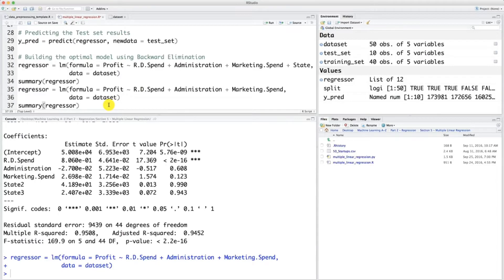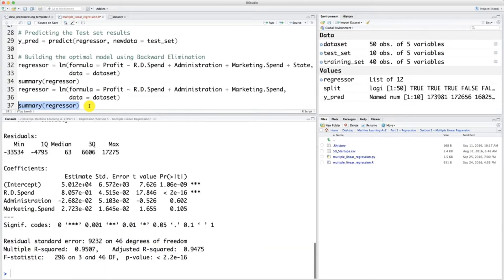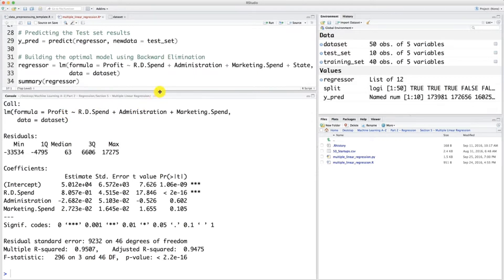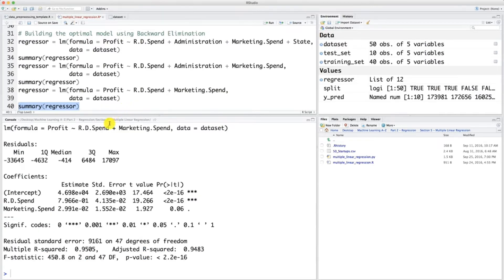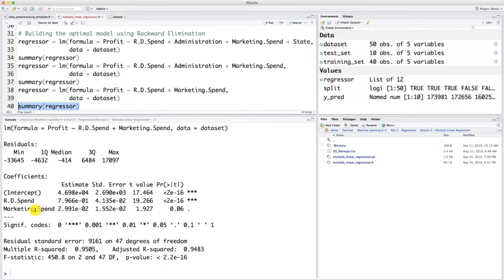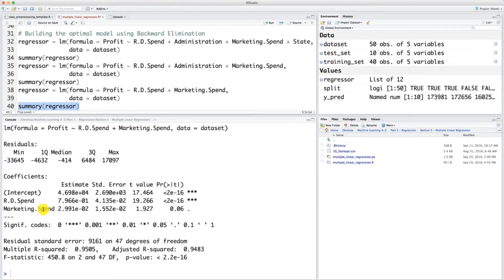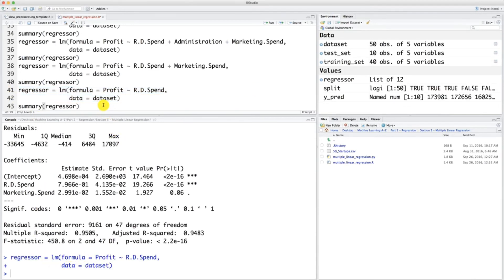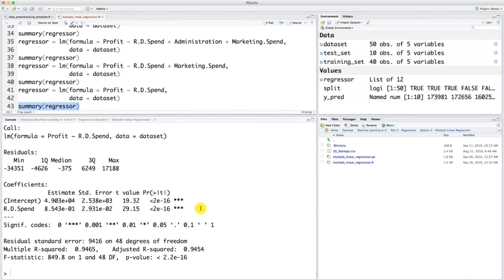multiple linear regression in R backward elimination homework solution video43 machine learning